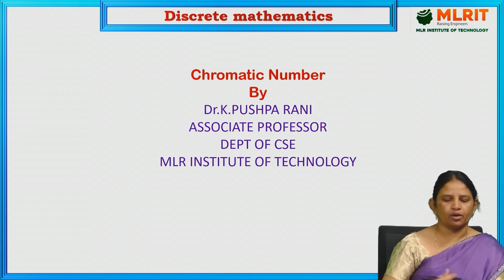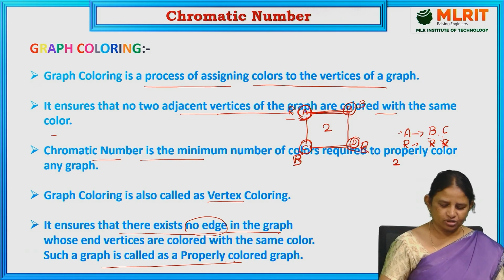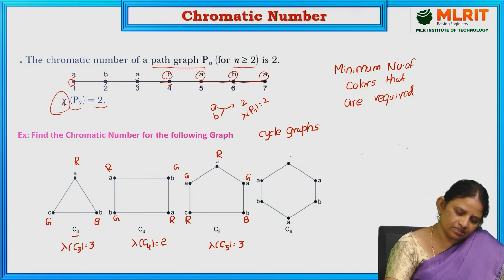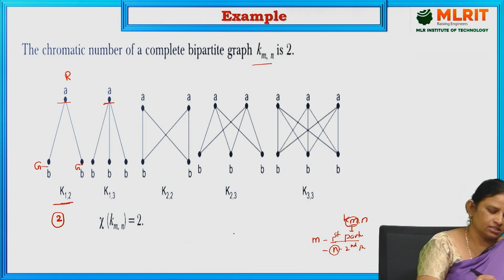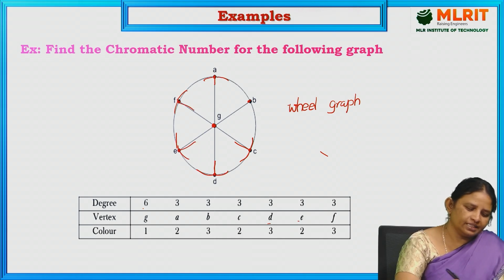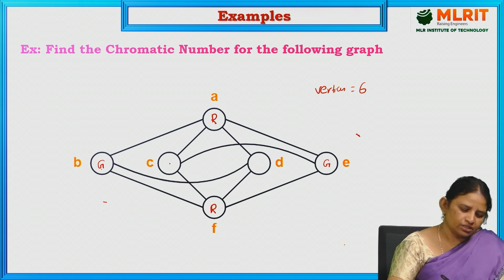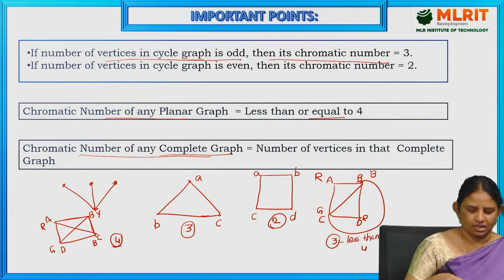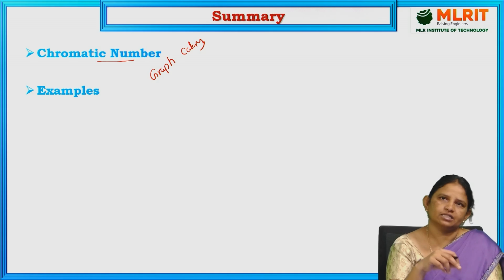LEC56| Discrete Mathematics | Chromatic Number by Dr. K. Pushpa Rani